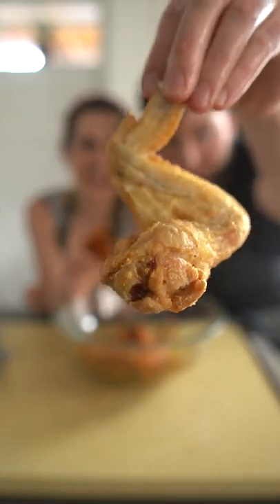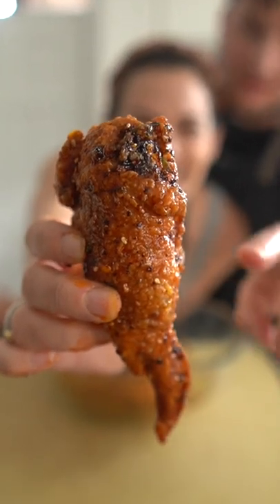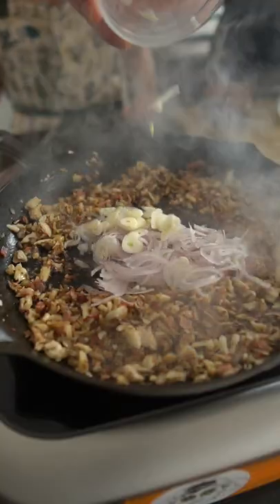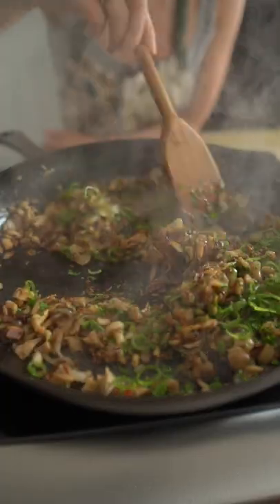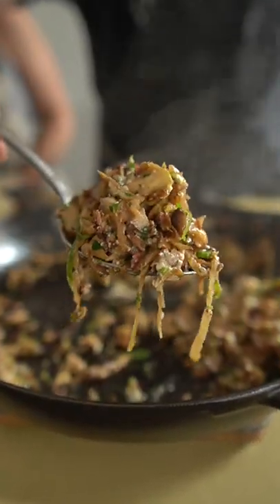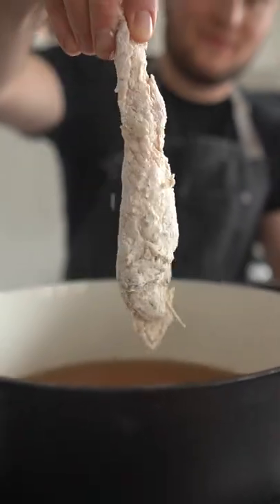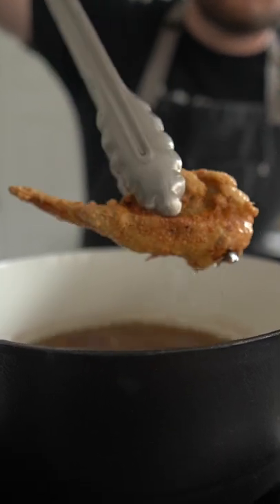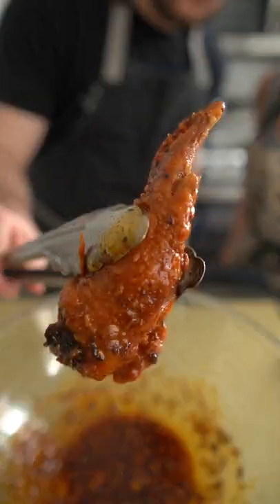You Can STUFF Chicken Wings?!